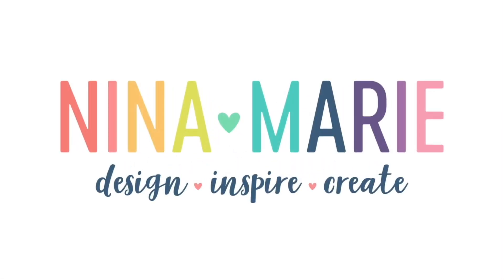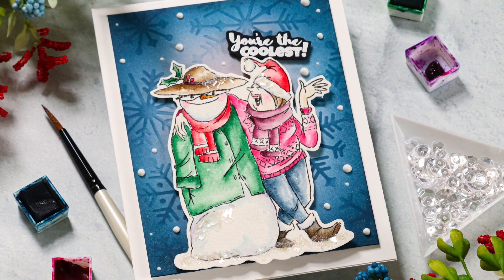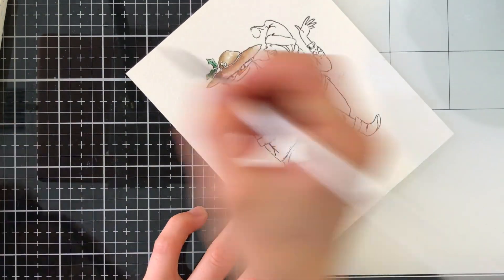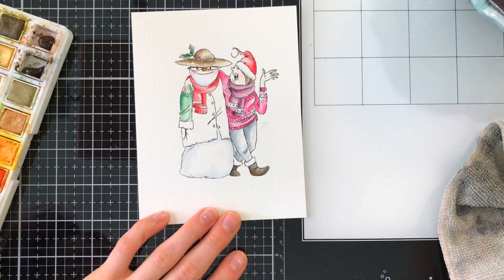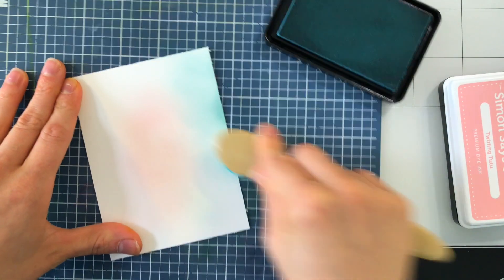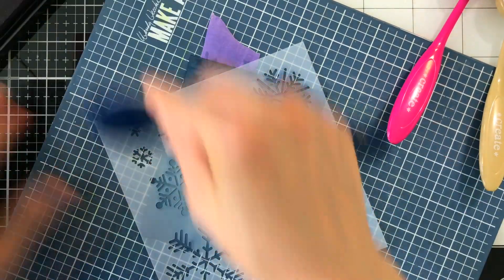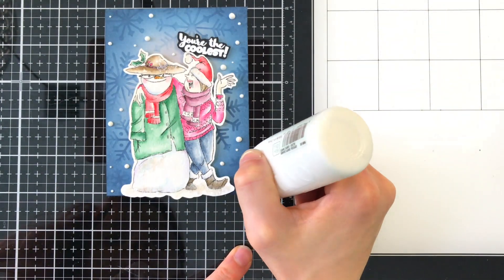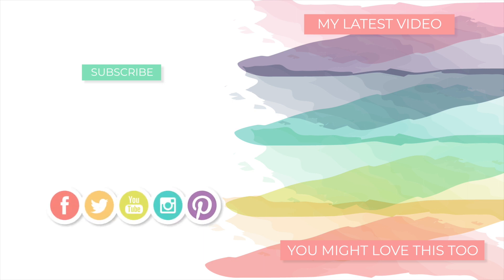Wintry Snowman Scene + Art Impression's STAMPtember® Exclusive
I'm using the Art Impressions STAMPtember exclusive from Simon Says Stamp to make a frosty, Winter scene!

⎯  • SUPPLIES USED •  ⎯
• Art Impressions Stamptember 2020 Exclusive

• Simon Says Stamp Premium Dye Ink Pad SOFT NAVY

• Simon Says Stamp Premium Dye Ink Pad TWIRLING TUTU